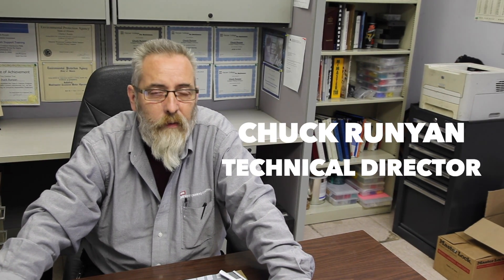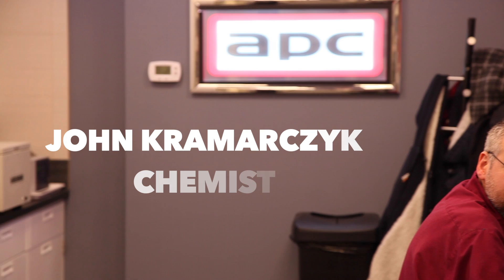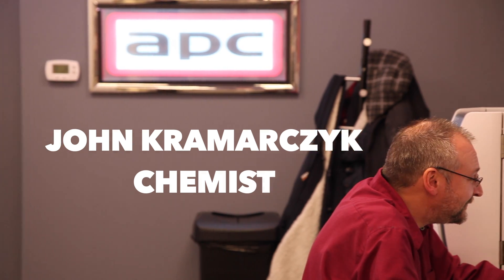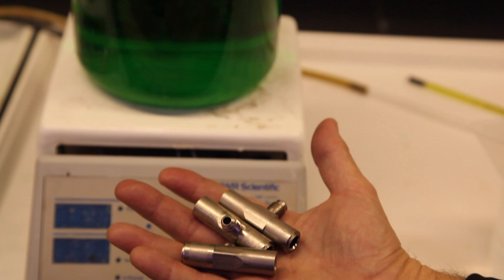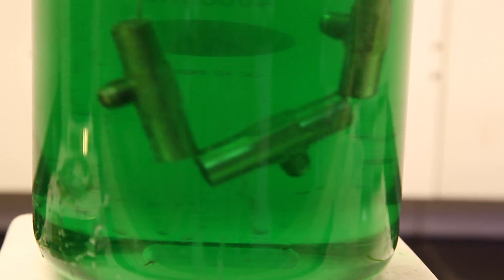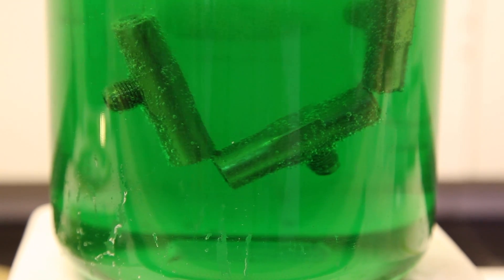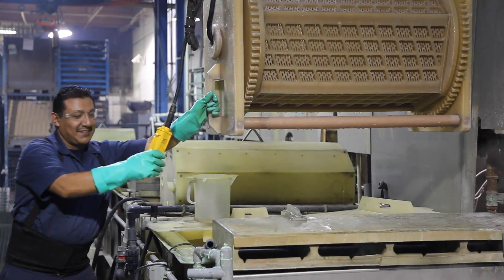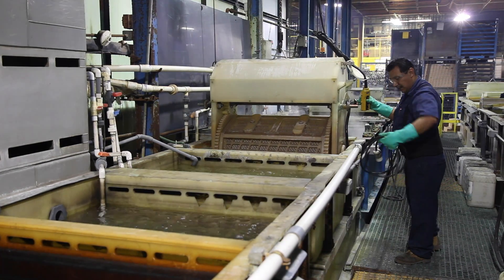Electroless Nickel Technology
Chuck Runyan describes the Electroless Nickel plating technology being used by the Arlington Plating Company.